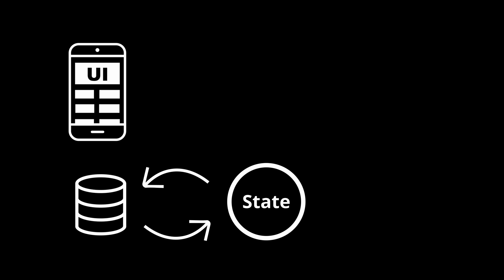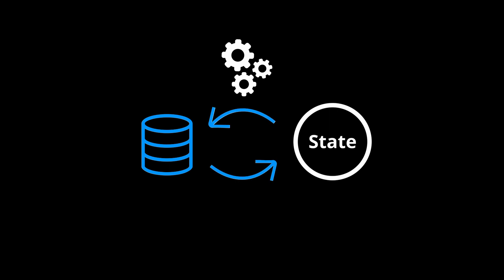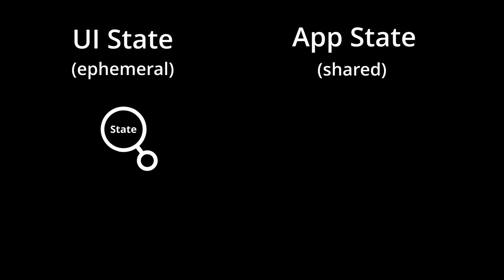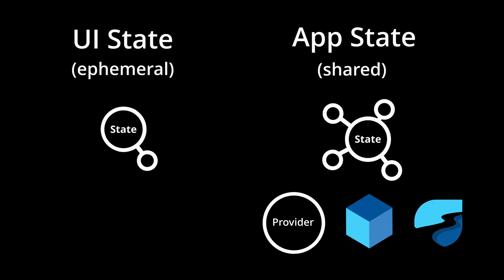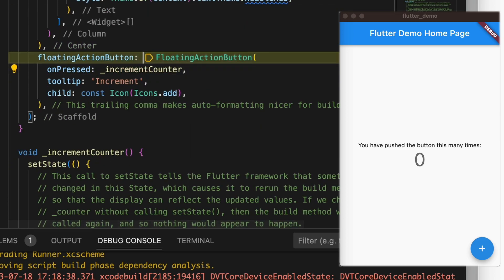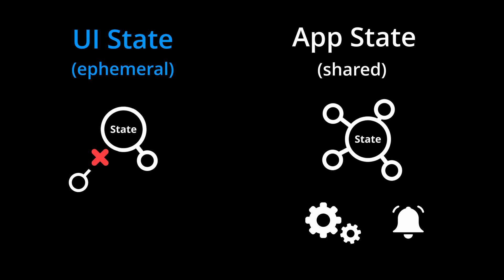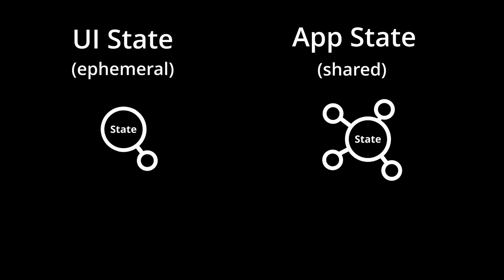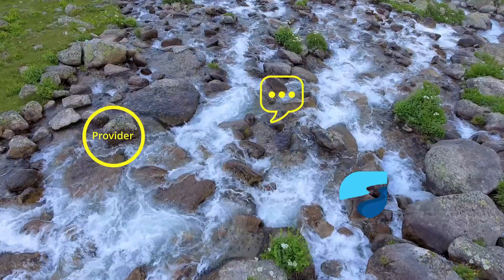Choosing The Right Flutter State Management Pattern: UI and Shared State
How to choose the right Flutter State Management for your project? You will learn how to use the UI State effectively and get to know the difference between the UI and shared state management packages.

This series shows you what is The Best State Management Pattern in Flutter.